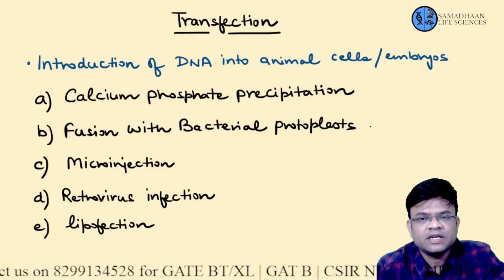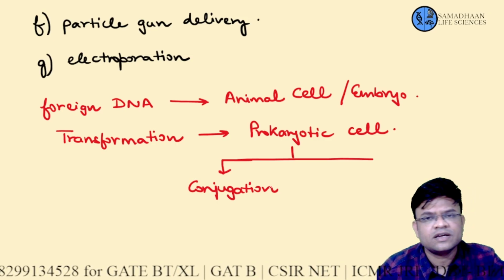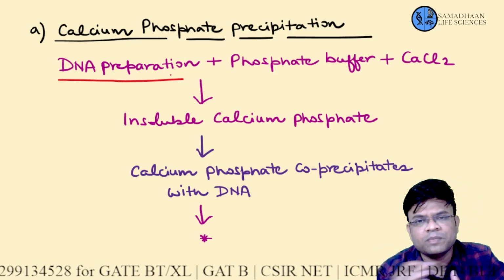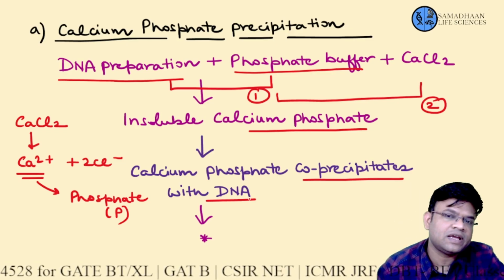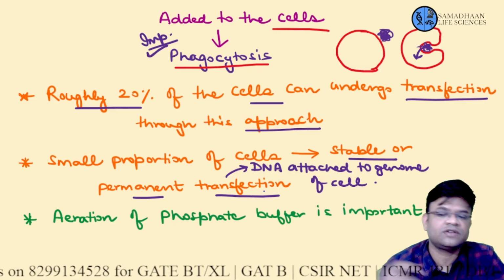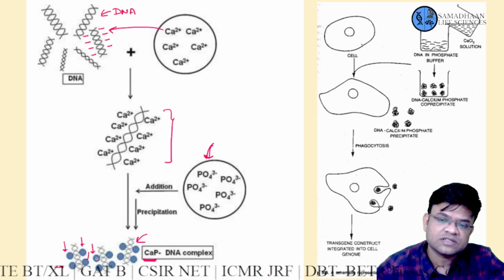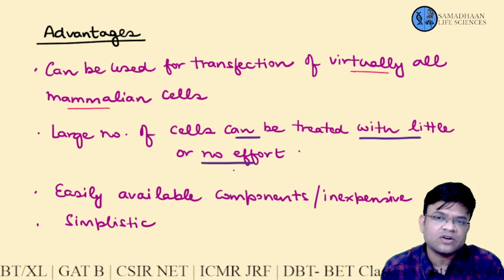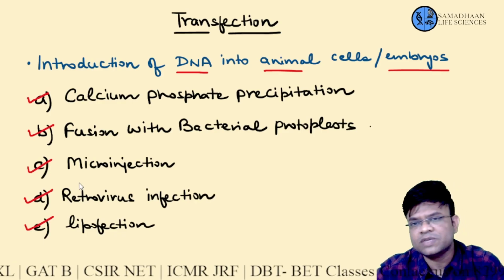Transfection Explained | Calcium Phosphate Precipitation | Advantages & Disadvantages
Link to Purchase Bioprocess Book
For Purchasing Comprehensive Handdwritten Notes on Physics